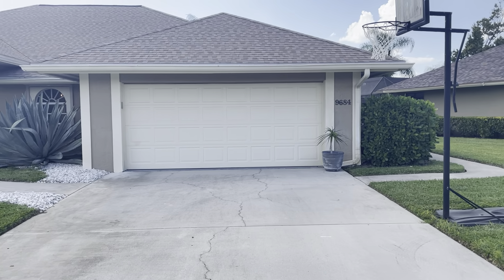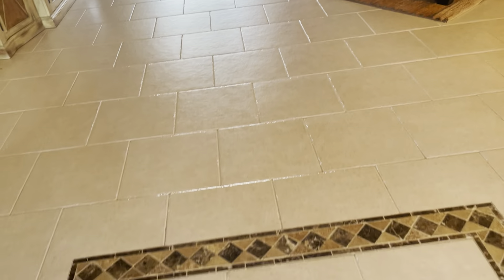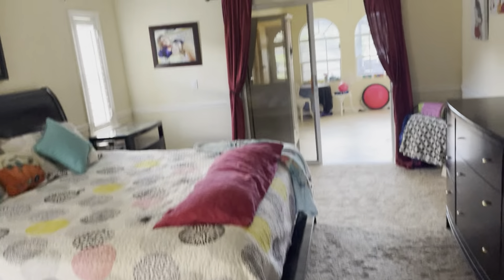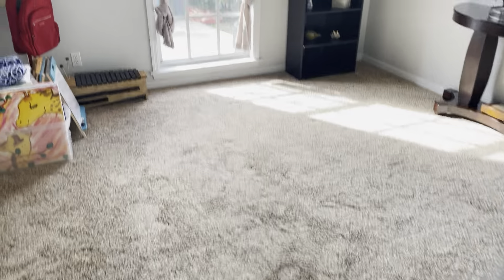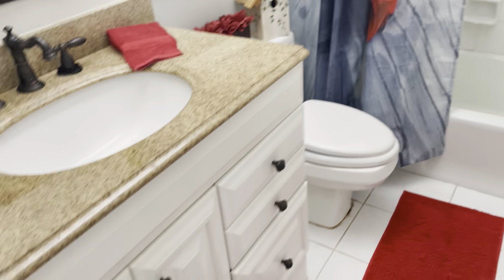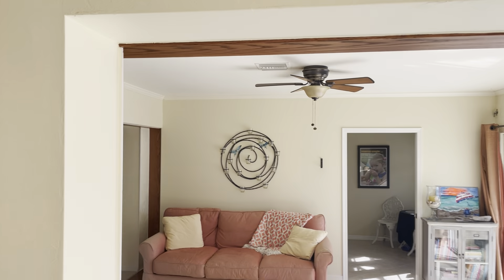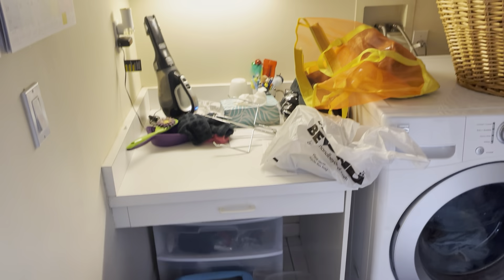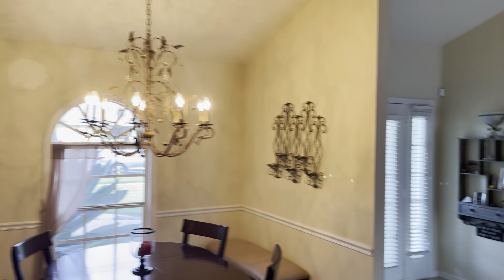Crescent Lakes Estates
Naples Florida For Sale